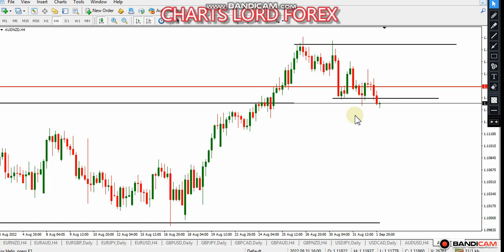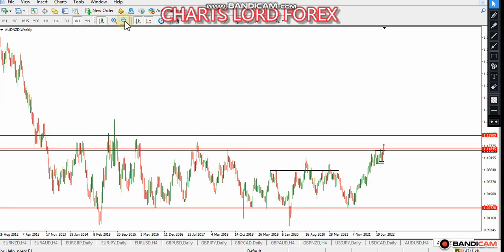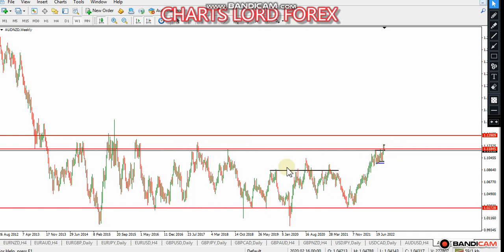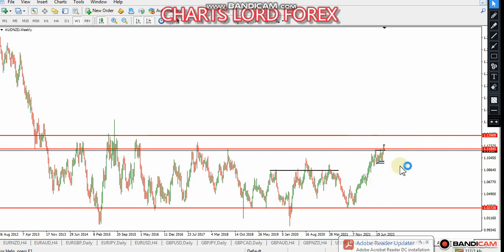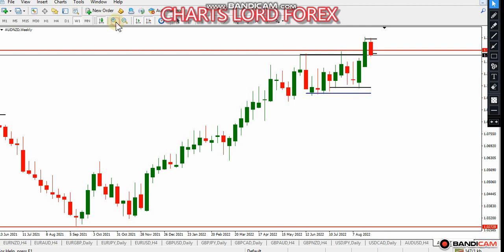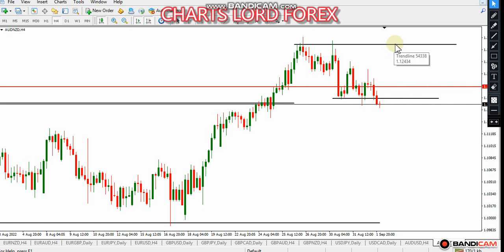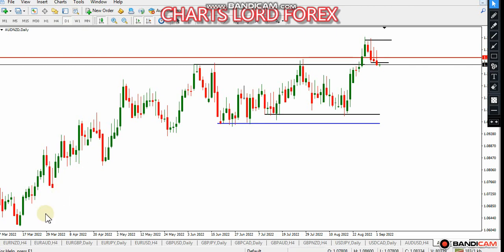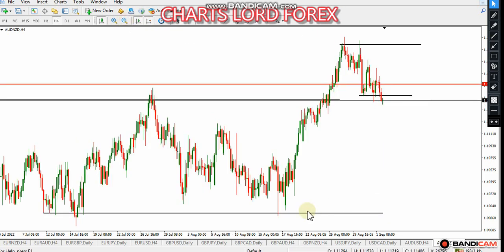HOW TO ANTICIPATE OVER 2000 PIPS IN THE MARKET. LIVR ANALYSIS WITH AUDNZD SETUP 2022 09 01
In this video i explain how to do a top down analysis using the higher time frame i a guard. with long time support and resistance to anticipate  over 2000 pips in the market. when you know how to use the higher time Frame very well picking the direction of the market on a lower time will not be difficult.